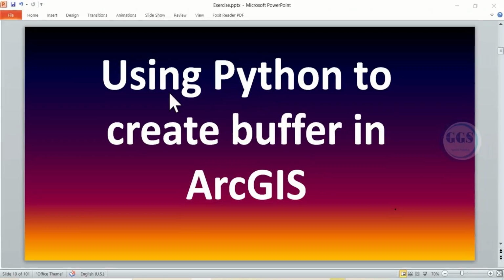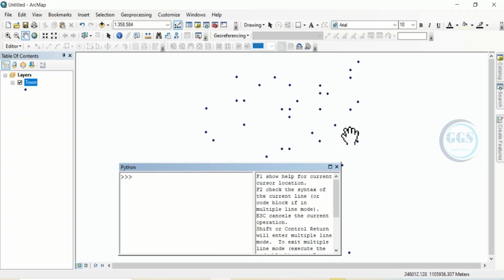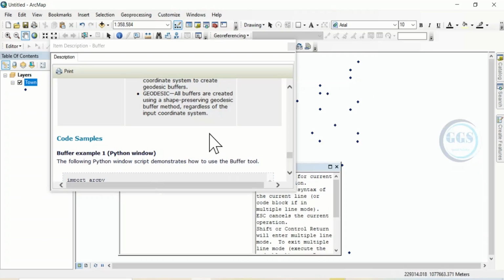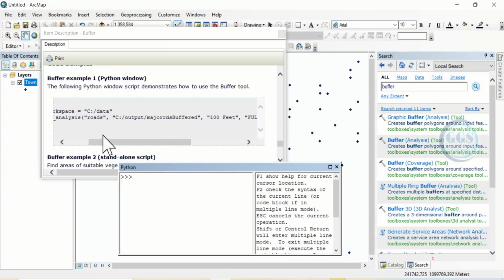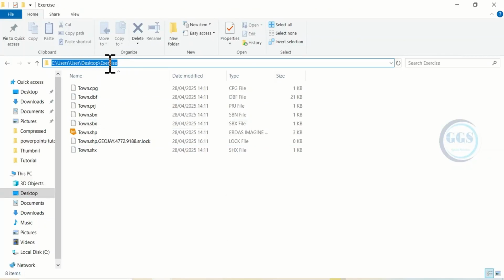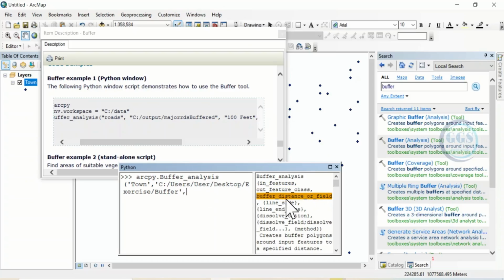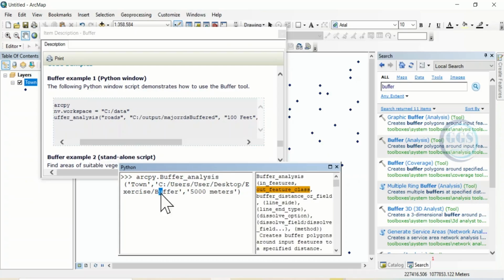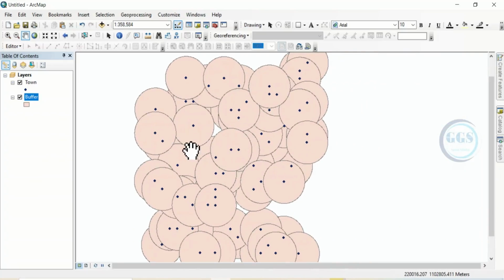Python in ArcGIS: Using Python To Create Buffer In ArcGIS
Using Python with ArcGIS for analysis enables powerful geographic data manipulation and visualization. ArcGIS provides a robust environment for spatial analysis, and integrating Python enhances its capabilities significantly. With the ArcPy library, users can automate geoprocessing tasks, perform complex analyses, and manage geographic data efficiently.

To start, users can set up their environment by importing the ArcPy module. This allows access to various tools for tasks such as buffering, overlay analysis, and data extraction. For instance, one can easily run spatial analyses using functions like `arcpy.Buffer_analysis()` to create buffer zones around features or `arcpy.Intersect_analysis()` to find overlapping areas between datasets.

Python scripts can also be used to automate workflows, enabling batch processing of multiple datasets. This is particularly useful for large projects where manual processing would be time-consuming. Additionally, users can create custom functions to encapsulate repetitive tasks, improving efficiency and consistency.

Furthermore, Python’s integration with ArcGIS allows for the visualization of results through maps and charts, providing intuitive insights into spatial patterns. Overall, leveraging Python with ArcGIS maximizes analytical capabilities, streamlining complex workflows and enhancing decision-making in various fields such as urban planning, environmental management, and resource allocation.